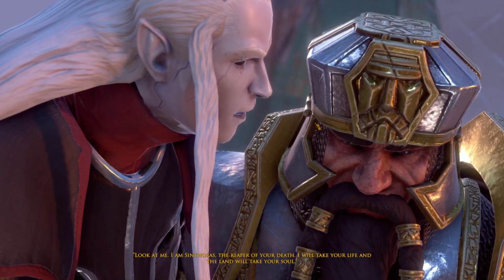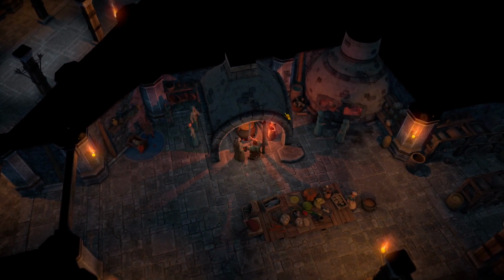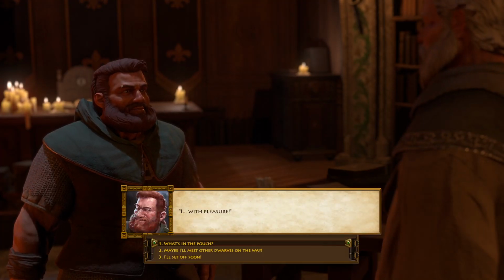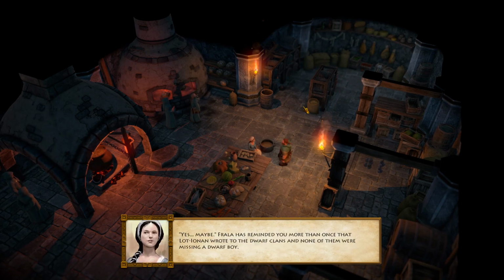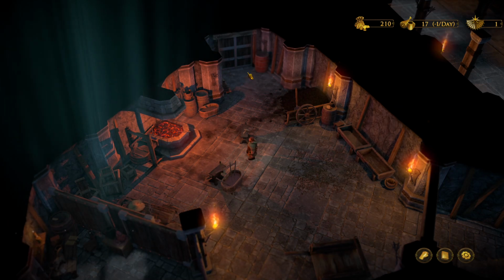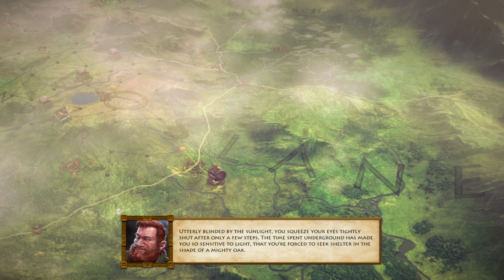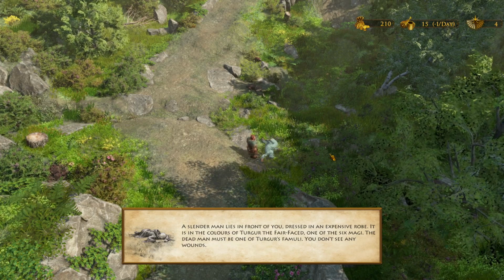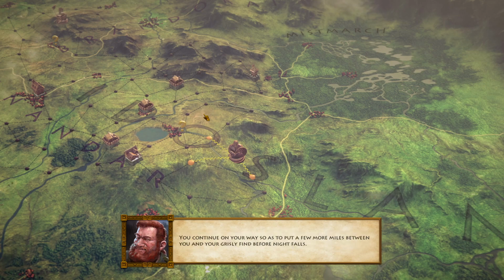Who doesn't like dwarves? Lets play The Dwarves!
Hello all and welcome back! Today I have a look at the game The Dwarves. It is based off a book of the same title by author Mark Heitz. Lets dive on in!